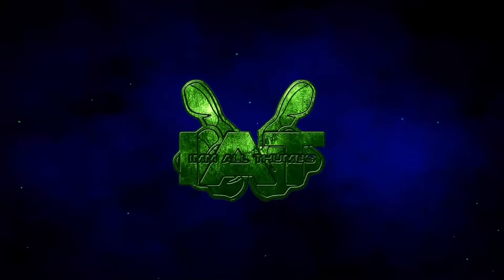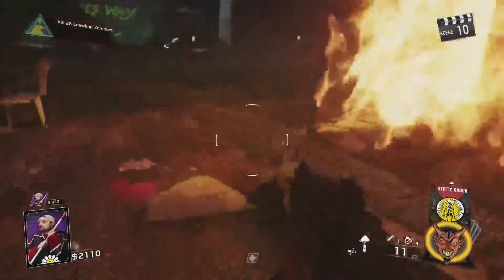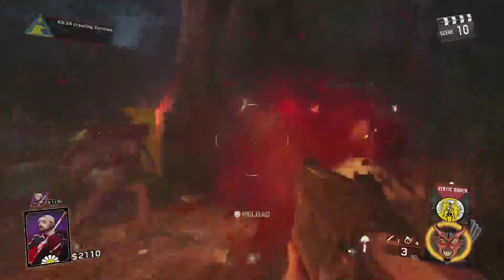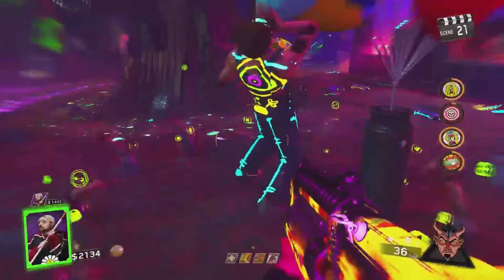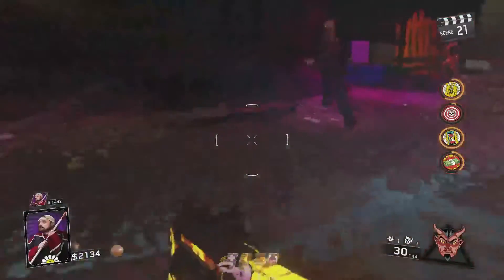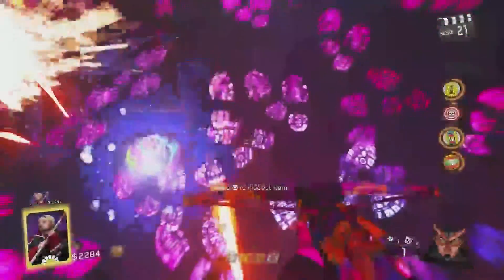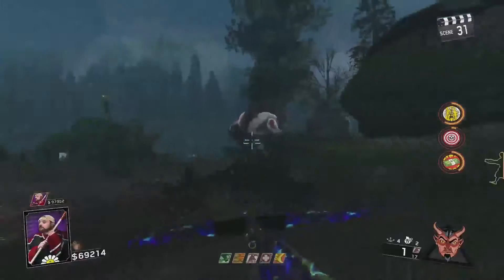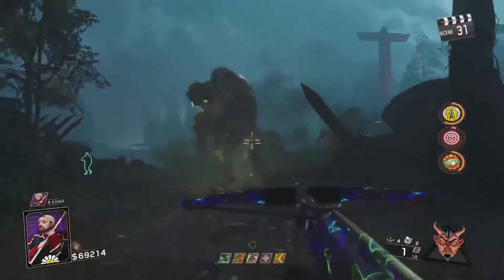Rave in the Redwoods Easter Egg Strategy Made way Easier Call of Duty Infinite Warfare Zombies Easy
A few tips to make your Easter egg hunt stupid easy on Rave in The Redwoods.  Specifically the last two rituals and boss fight.

Intro by Shaydo